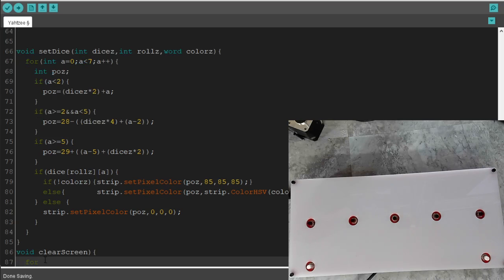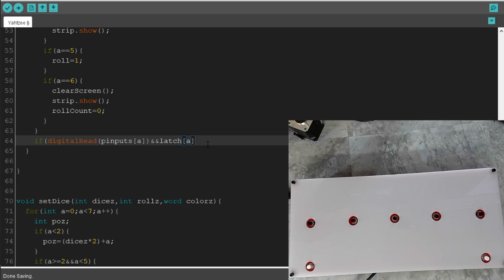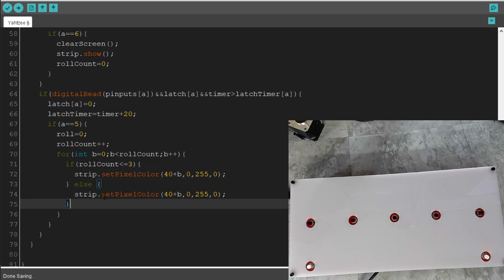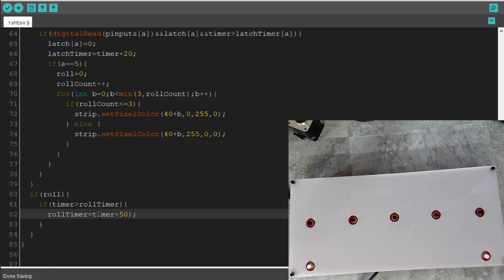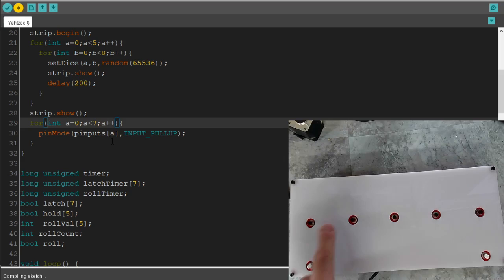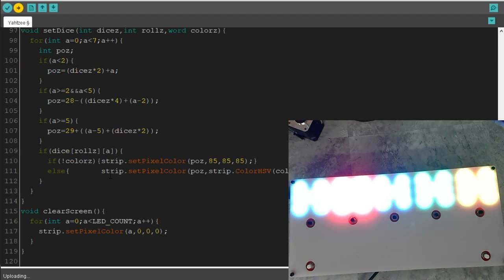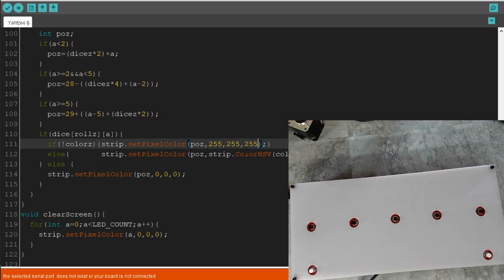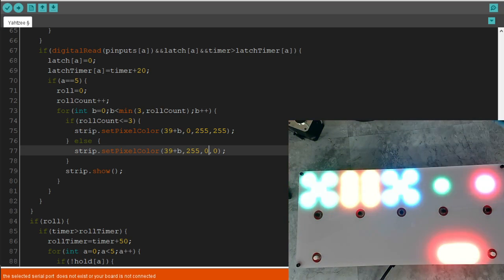NeoPixel 216 Yahtzee programming pt3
Let's build a Yahtzee
This is a more advanced build.